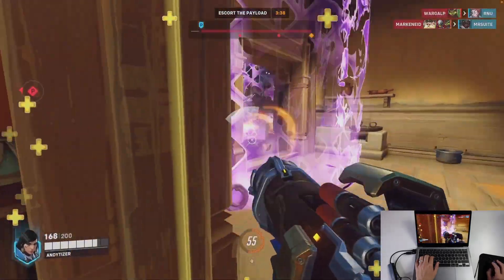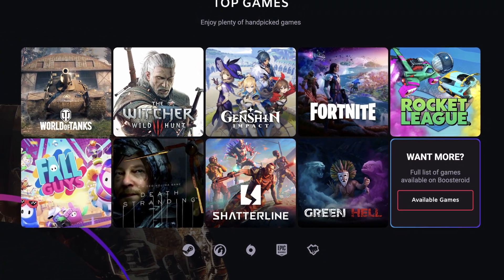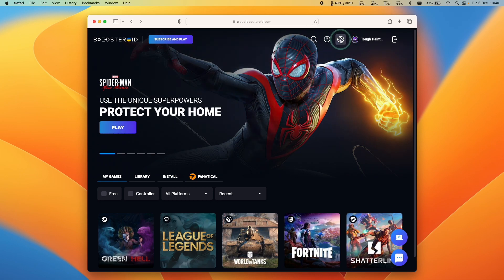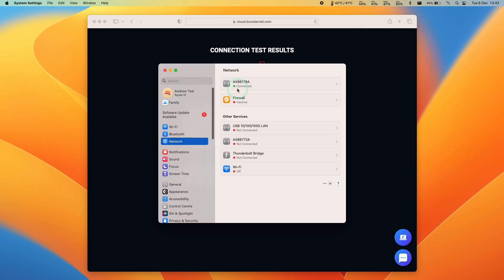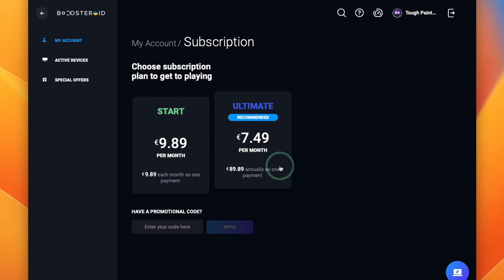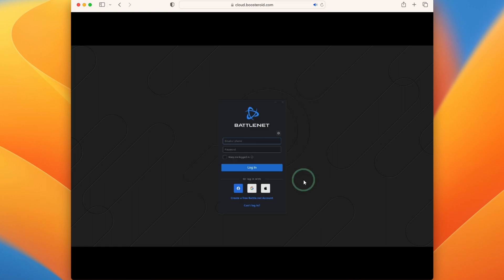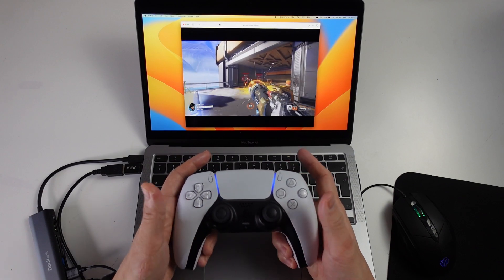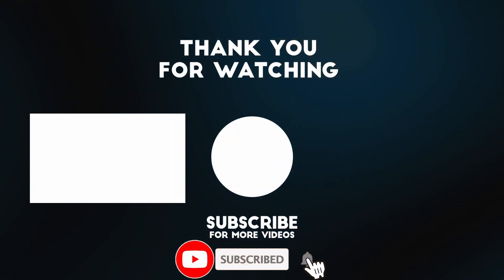How to play Overwatch 2 on Apple Silicon M1/M2/M3 Mac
Docktek Ethernet Hub

► My Recording Setup:
►► My equipment: